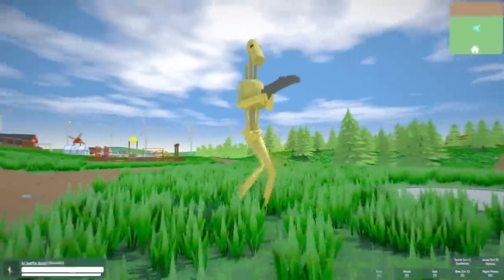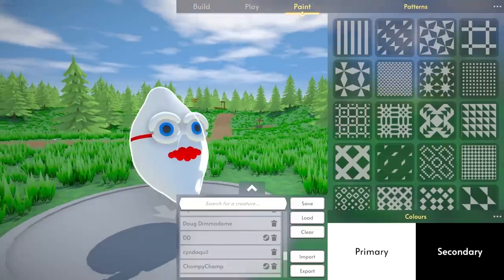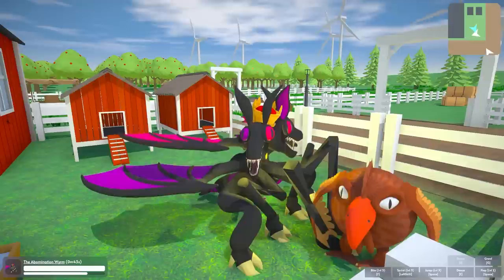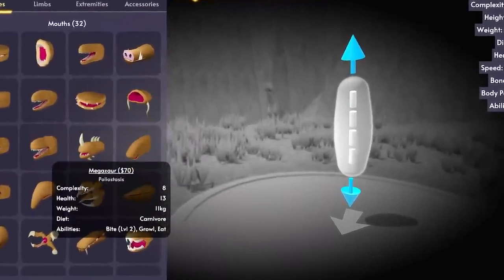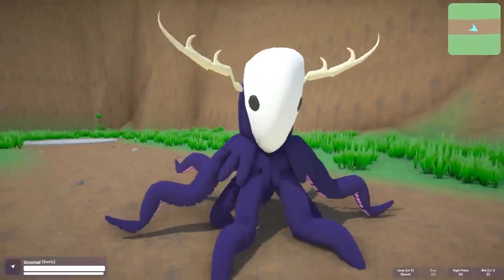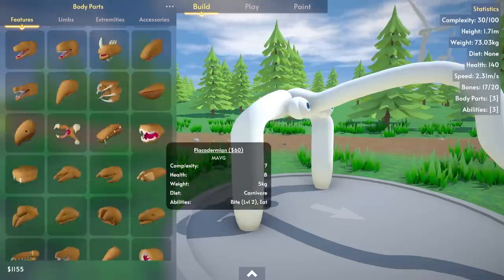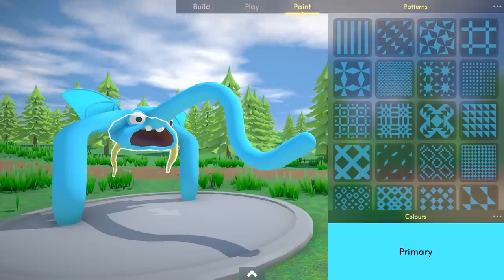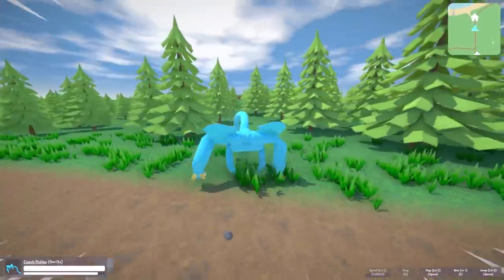COACH PICKLES Is the Strongest Creature That HELPS Other Monsters!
Coach Pickles, Nibbler and Chef Pigster from Garten of Banban 3 is here in Creator Creator, you can build creatures however you like by finding body parts and evolving your creature to be the strongest! Opila the bird is here to destroy the other animals!